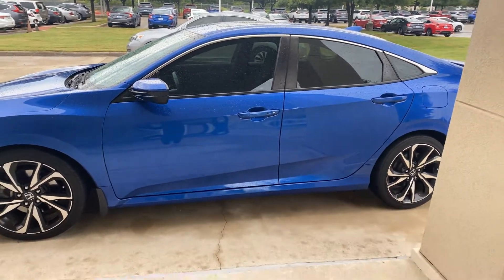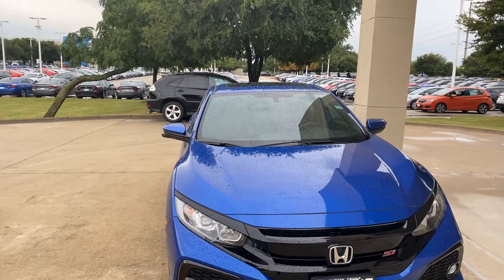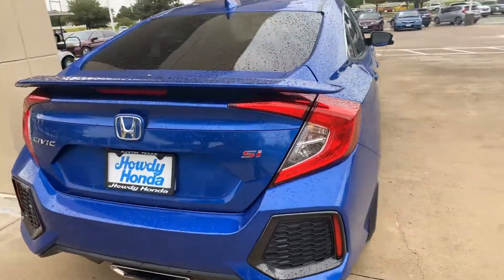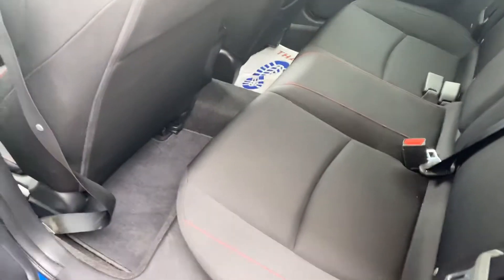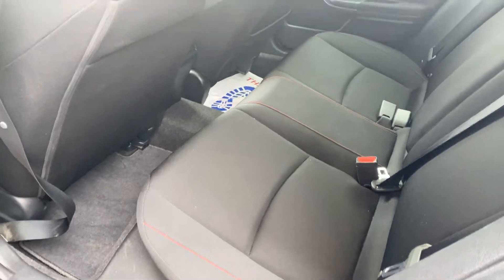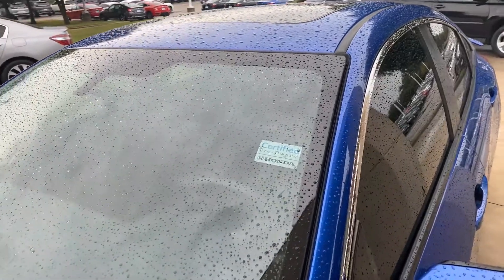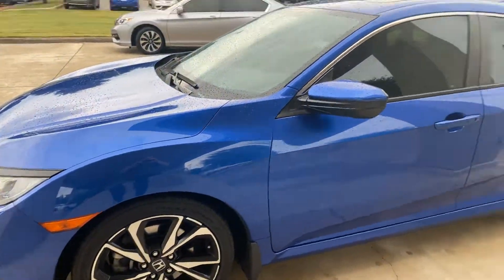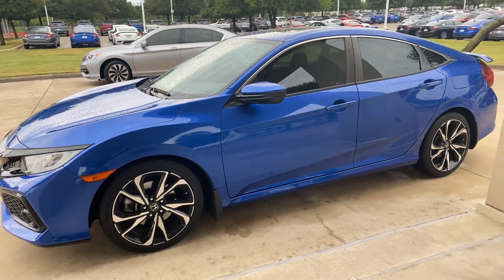MG*2017 Certified Honda Si at Howdy Honda